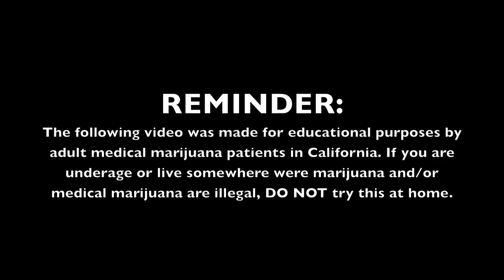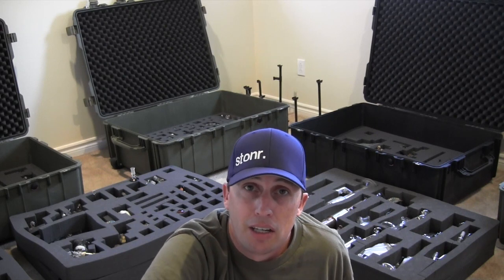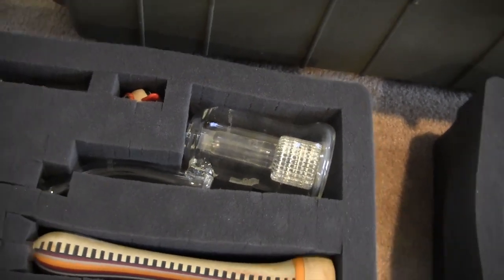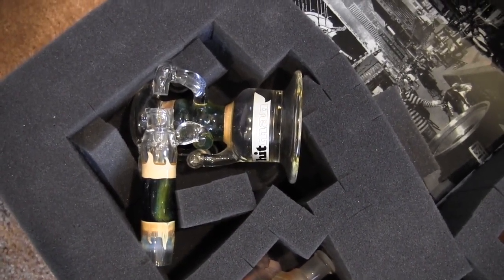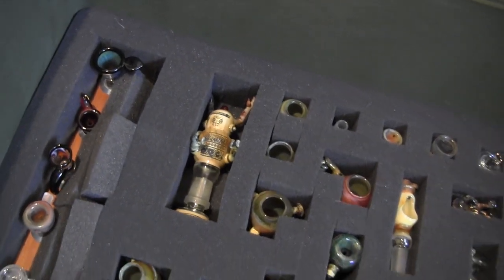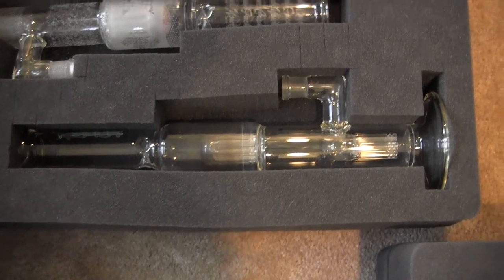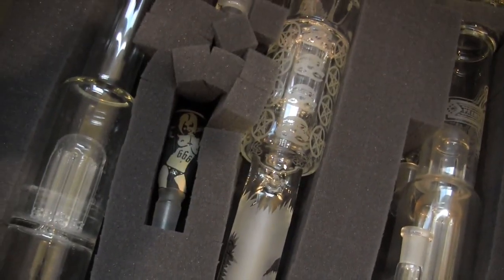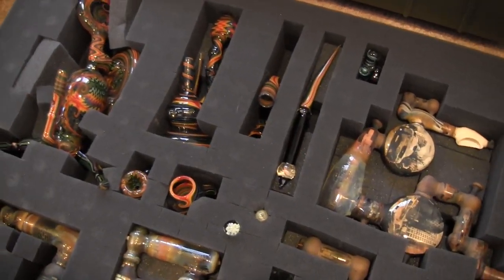Free Glass Giveaway!!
launching very soon I've decided to give away my entire personal glass collection that's worth well in 6 figures.

If you guys are interested in winning some free boro, watch this video for instructions on how to enter the contest. Use the comments section below if you have any questions.

Cheers!  --Chubbs